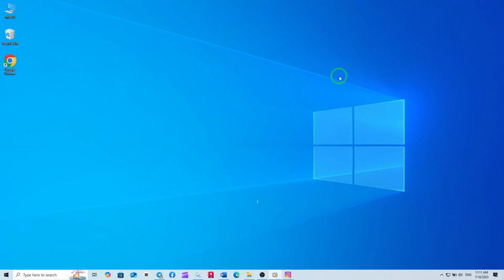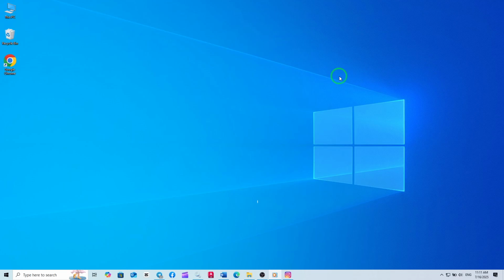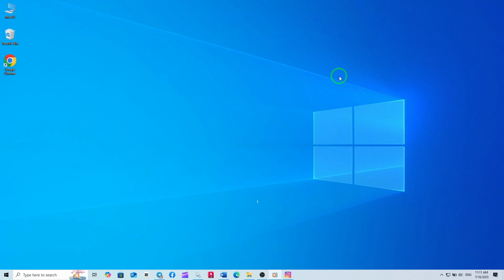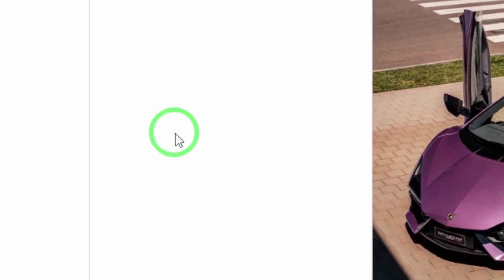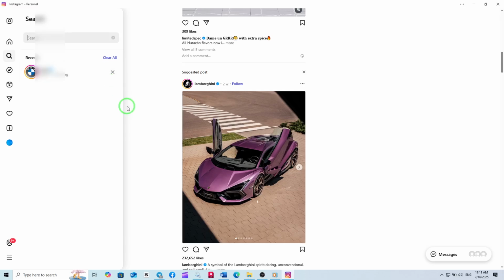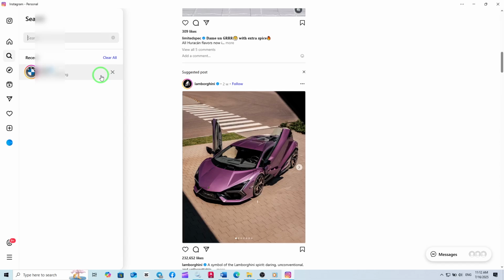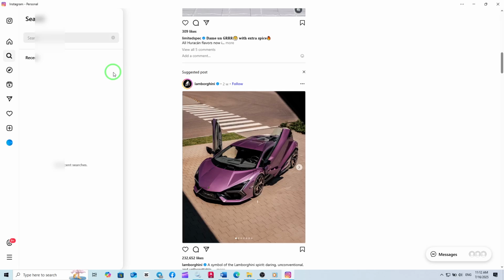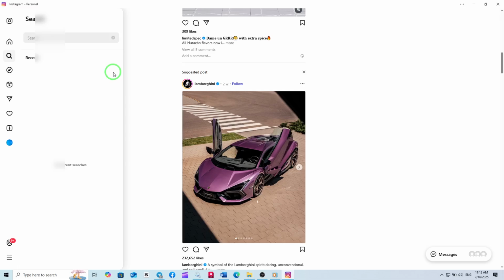How To Delete Recent Search On Instagram App On PC (New Update)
Learn how to delete recent search on Instagram app on PC with the new update. This step-by-step guide will help you quickly remove individual searches from your Instagram history, keeping your activity private and your account tidy. Whether you want to clear a specific search or just keep your search history clean, follow these easy steps to manage your Instagram searches directly from your computer.

1. Open Instagram app

2. Click on Search icon at left side menu

3. Find what you want to delete

4. Click on X next to it

This updated method works with the latest Instagram interface on PC, making it simple to control your search history. Perfect for anyone looking to enhance their privacy or reset their Instagram recommendations. Watch the video for a clear demonstration of each step.-
Timeline:
00:00 Start
00:12 How to do it
01:05 End